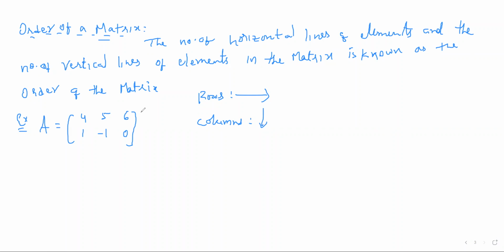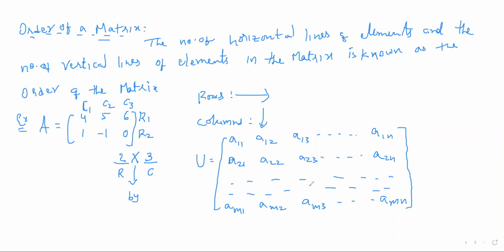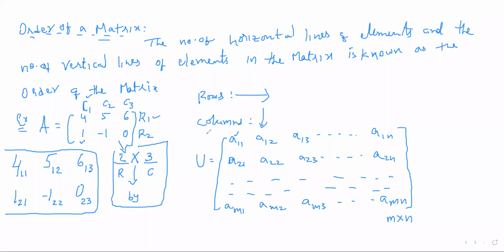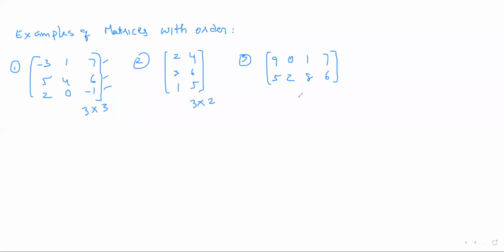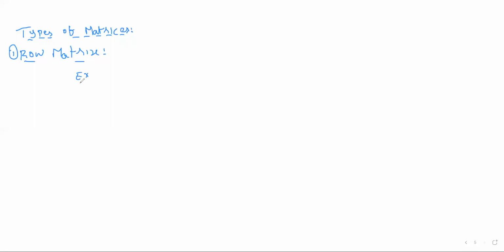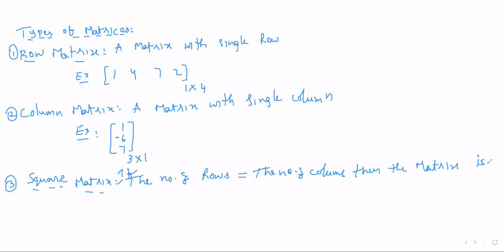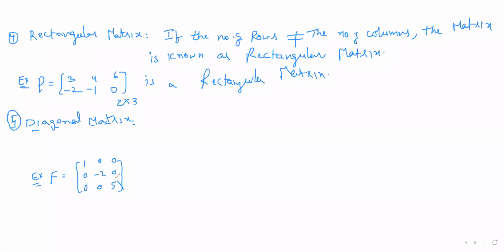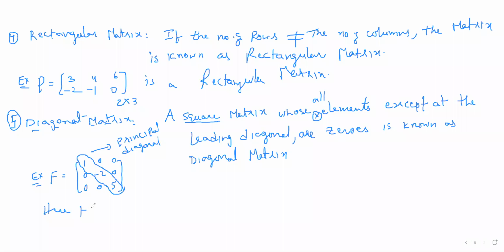Introduction to MATRIX part I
for all the students of Intermediate , Degree & B.tech students